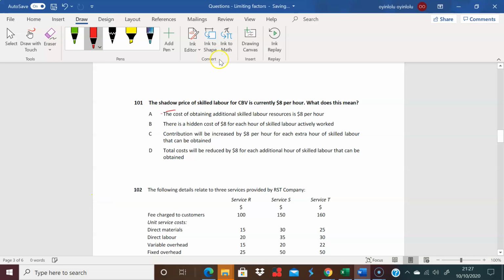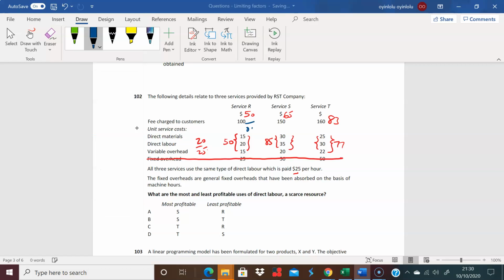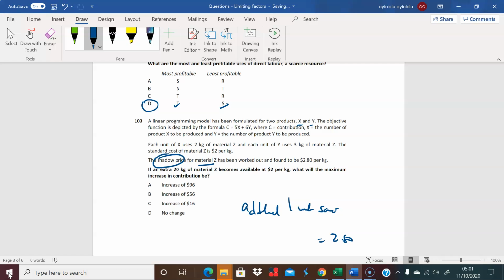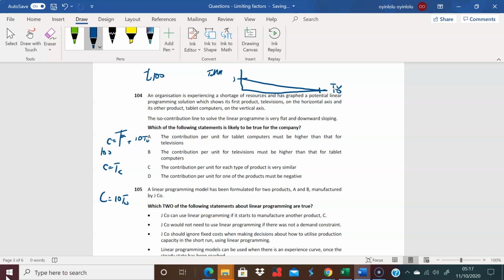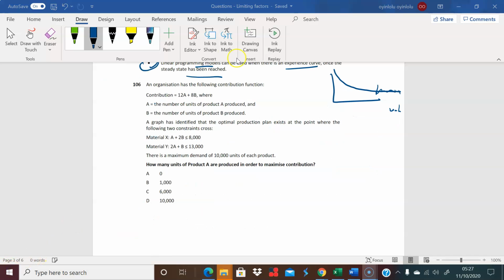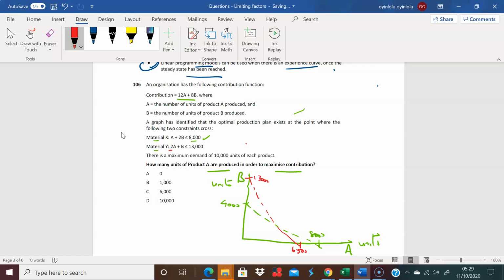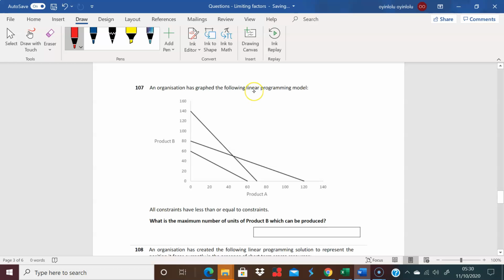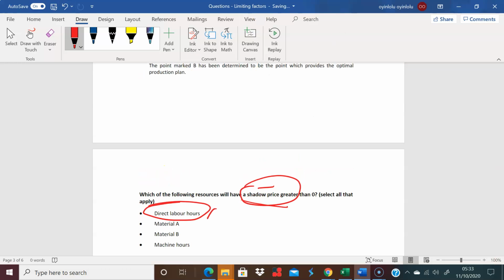ACCA PM 2020 Q101 108